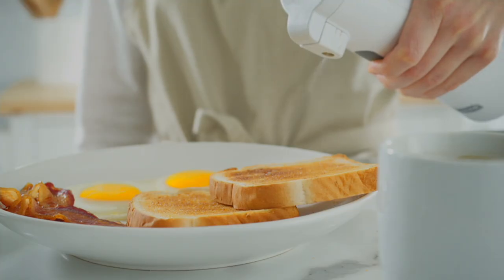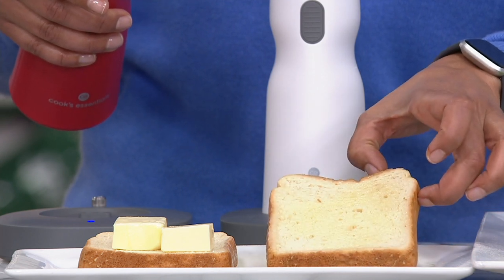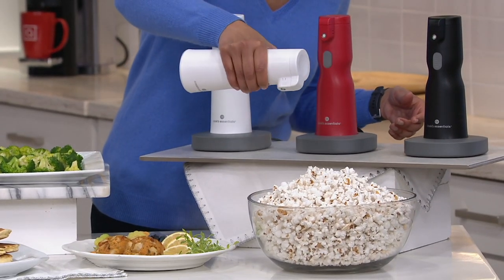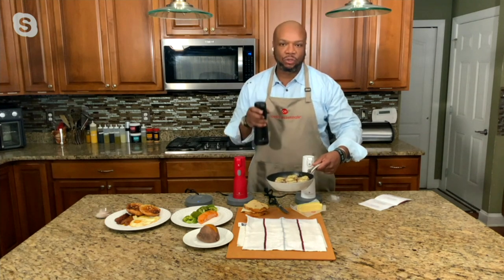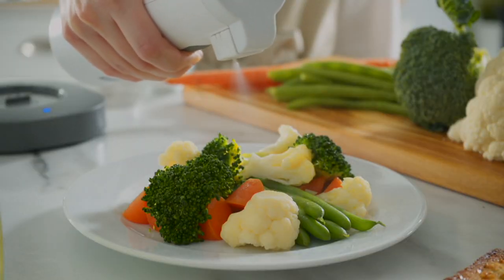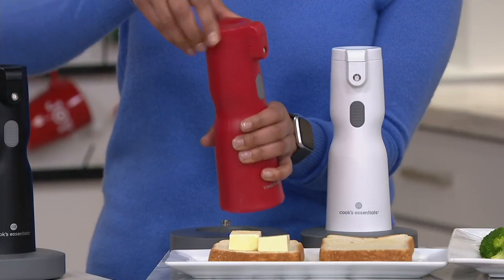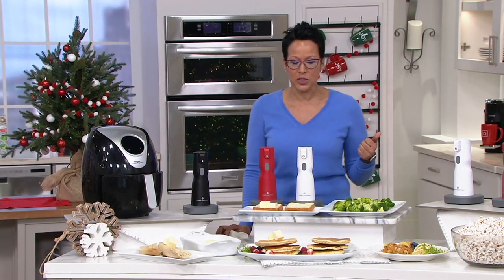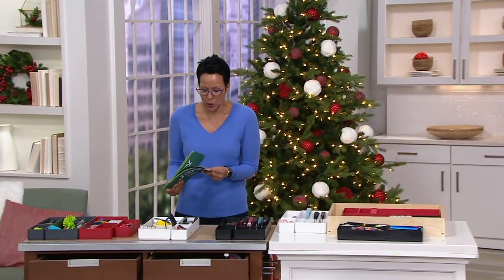Cook's Essentials Electric Butter Sprayer on QVC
Say goodbye to over-melted butter. With this electric butter sprayer, it's easy to both melt and spray a gentle mist of butter on your veggies, popcorn, steaks, and corn on the cob! From Cook's Essentials&reg; Kitchenware.